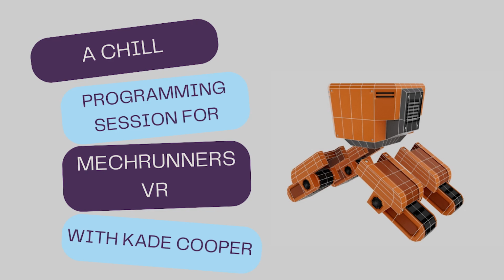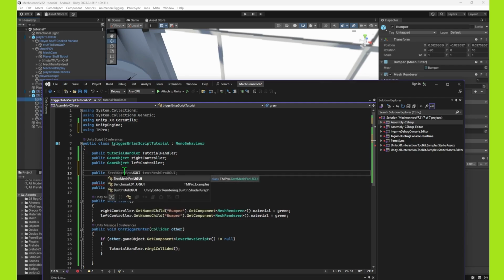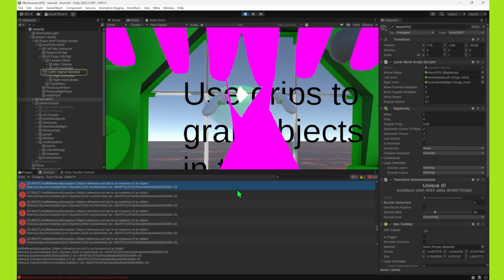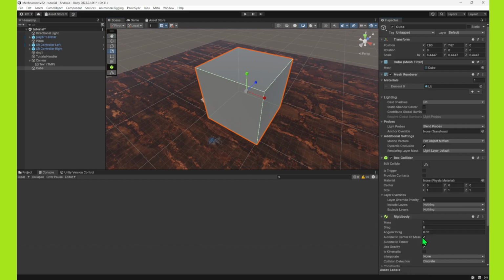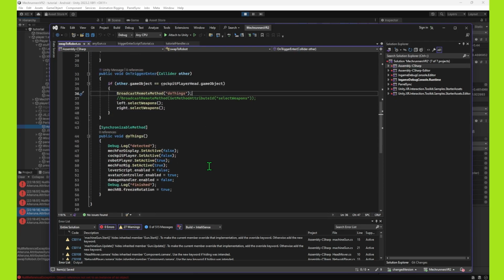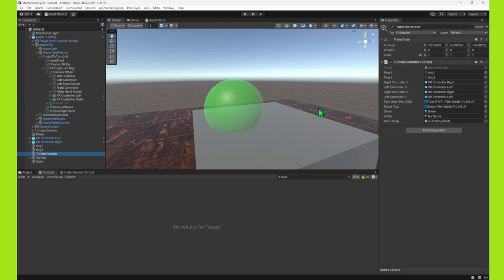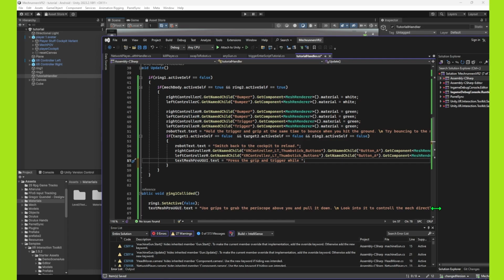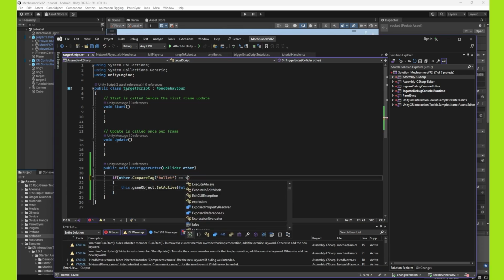A Chill Programming Session for MechRunners VR with Kade Cooper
Join Kade Cooper programming a tutorial for MechRunners VR. This is an unedited video that you can chill out to listen to.
Follow for more updates as MechRunners VR will hit the Oculus App Lab very soon as a free to play multiplayer experience!